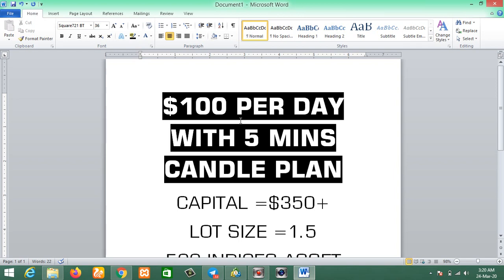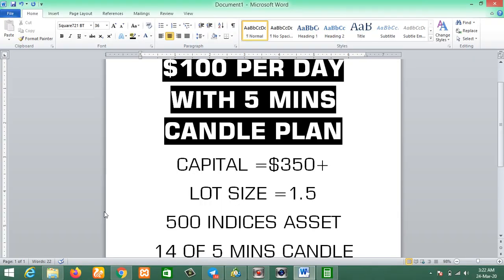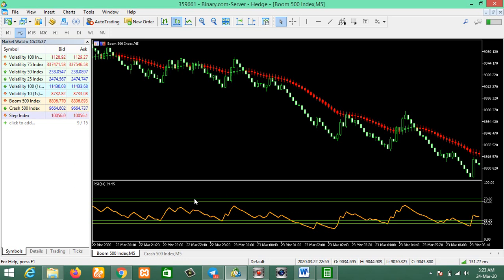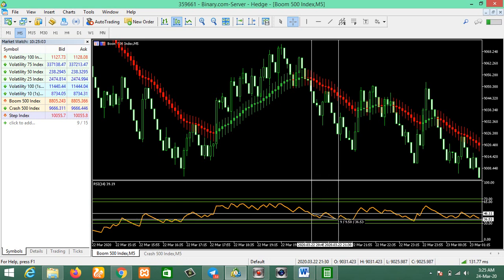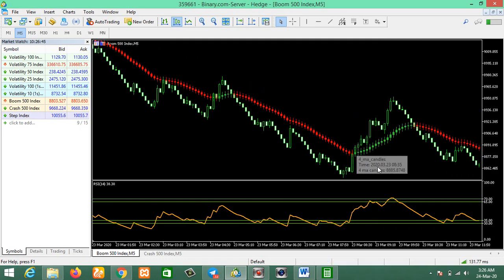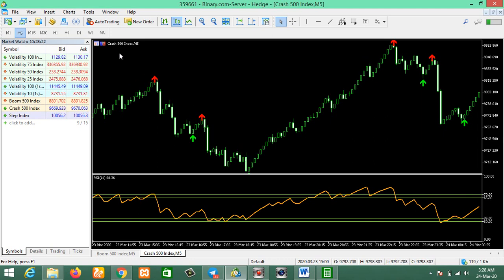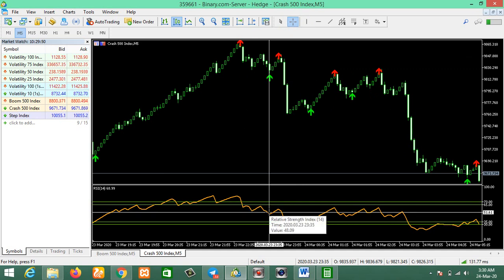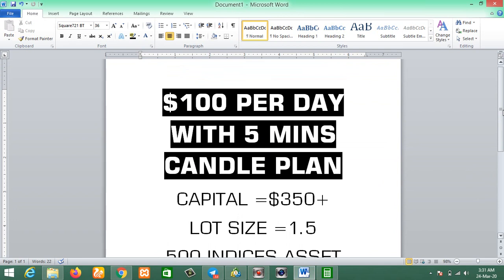How To Make $100 Per Day With 5mins Candle Plan - Binary.com